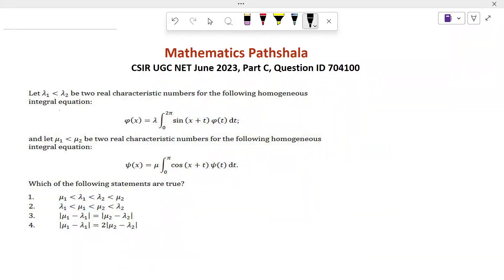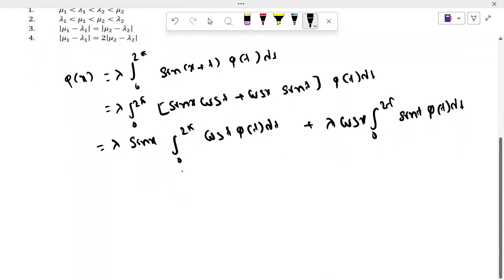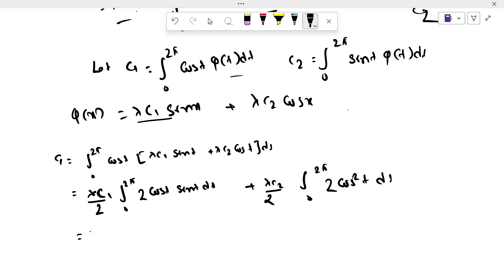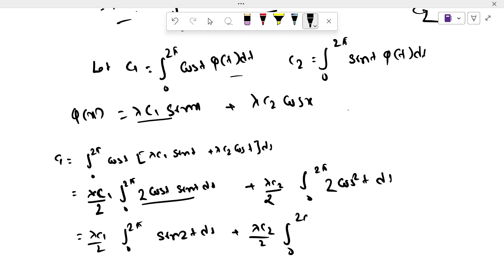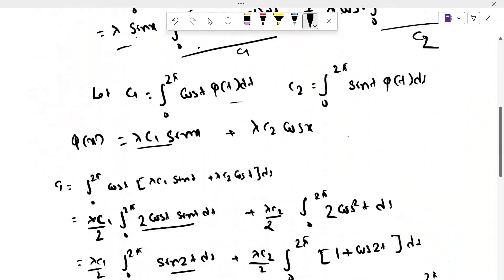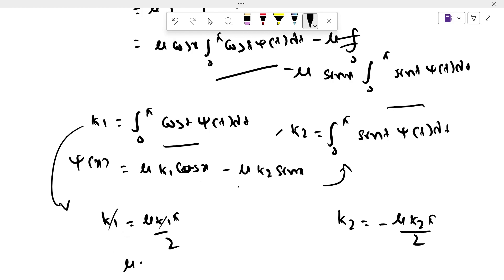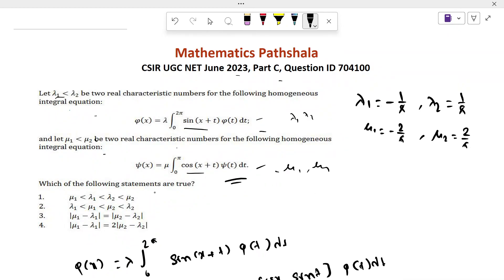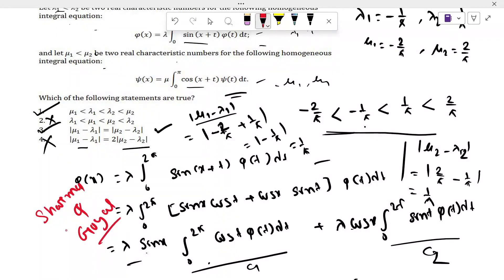CSIR UGC NET June 2023 | Mathematical Sciences | Integral Equations | Part C | Question ID 704100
Integral Equations
Mathematical Sciences
The correct options are (1) and (3).